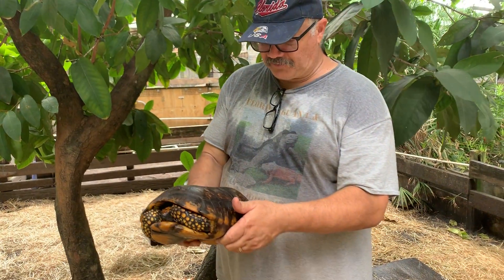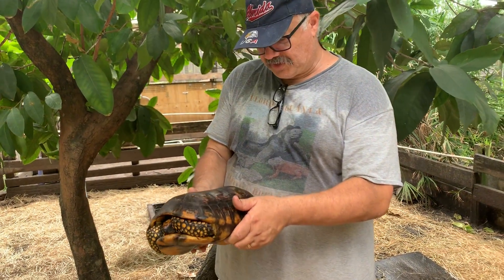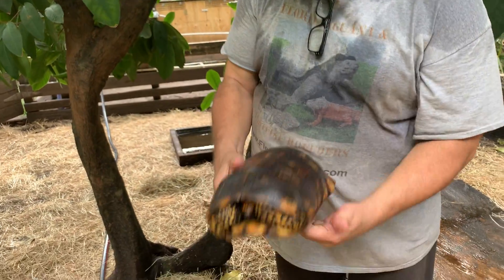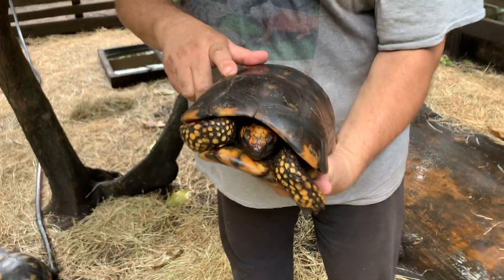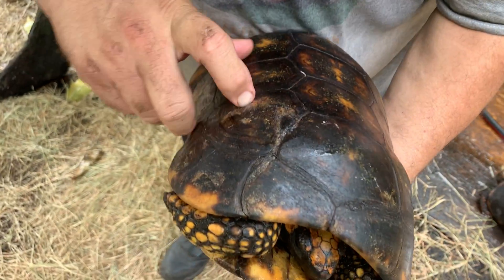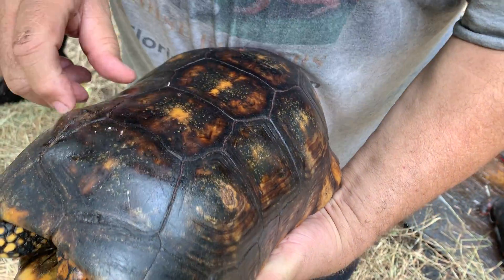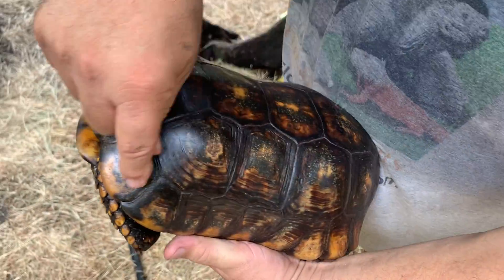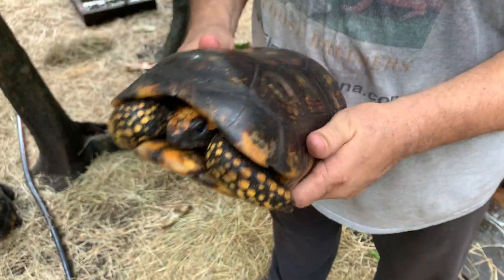TY02 - 12 3/4 Inch Male Yellow Foot Tortoise